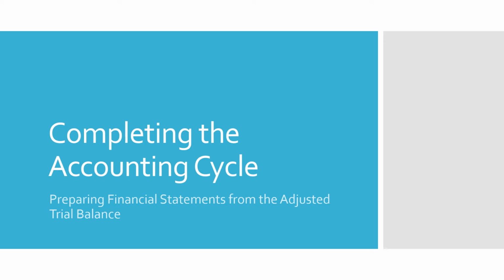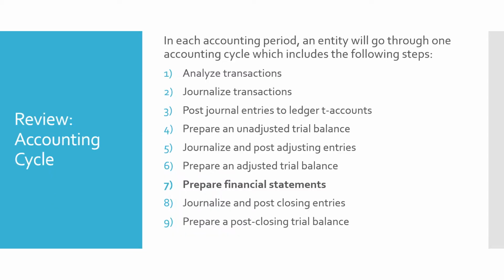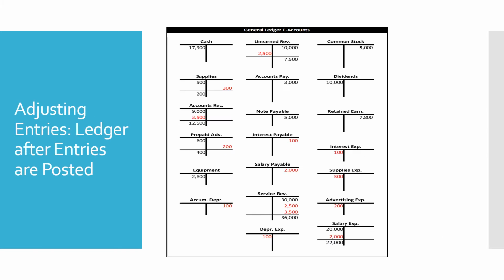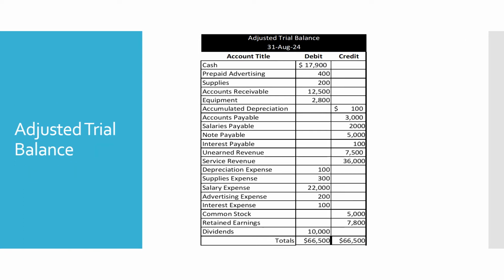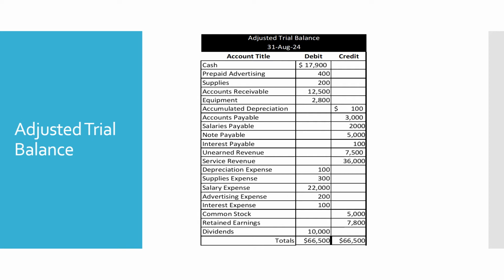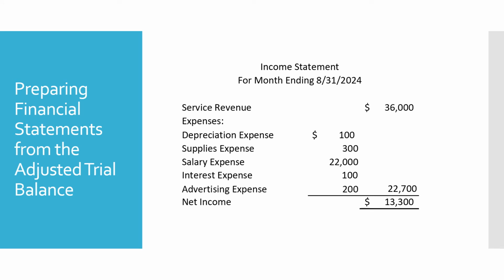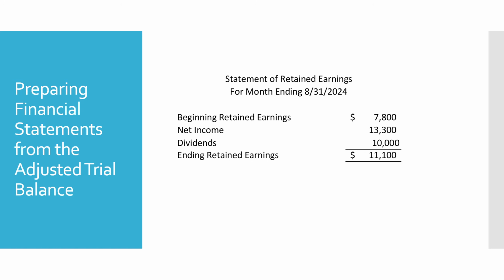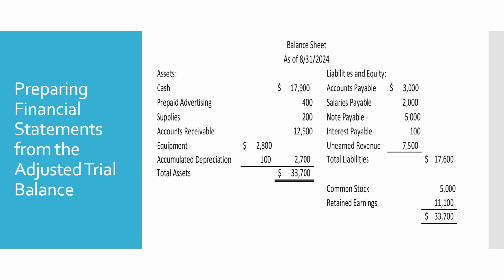Module 2/ Chapter 3/ Video 7 Preparing Financial Statements from the Adjusted Trial Balance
This video uses an adjusted trial balance to prepare an income statement, statement of retained earnings, and balance sheet.